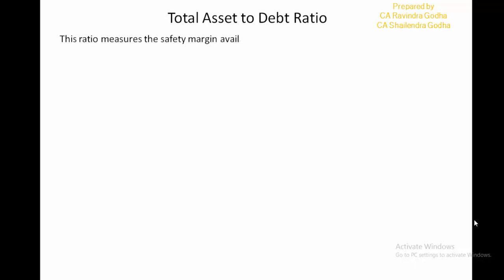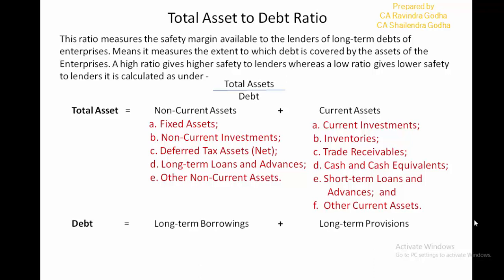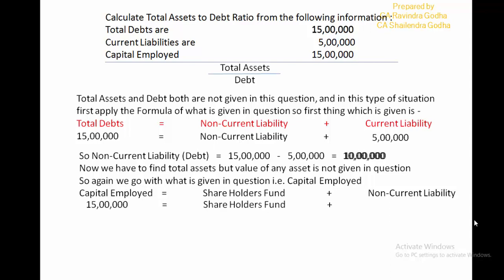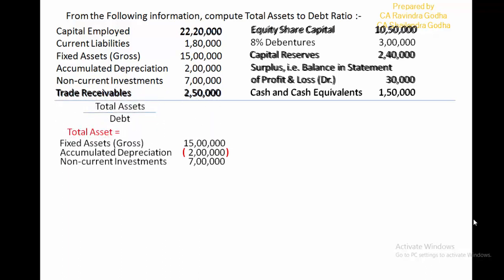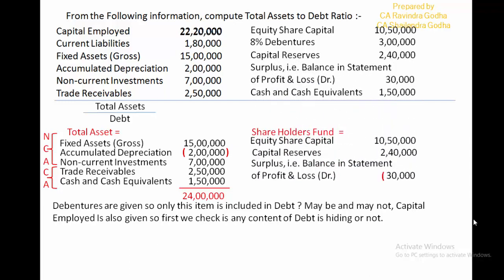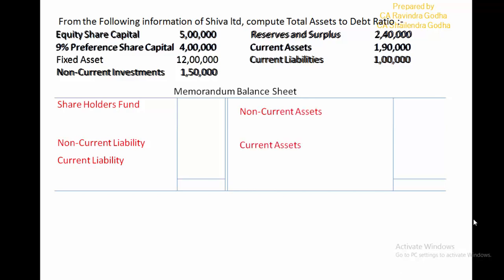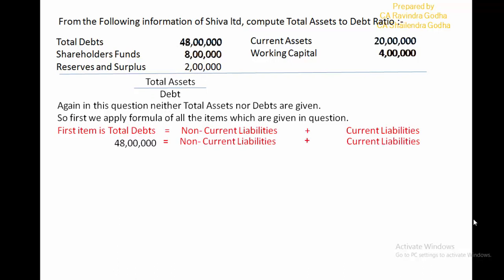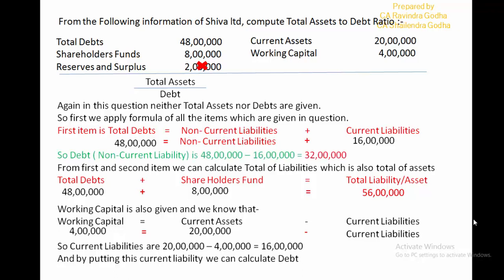total Asset To debt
Rules and some examples